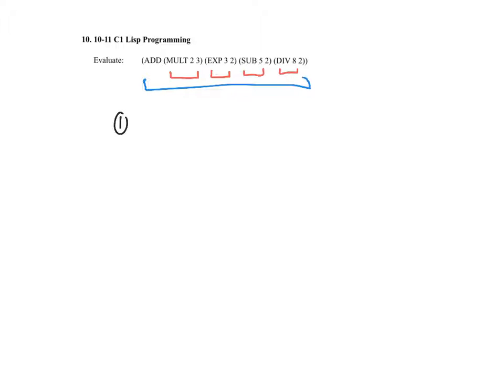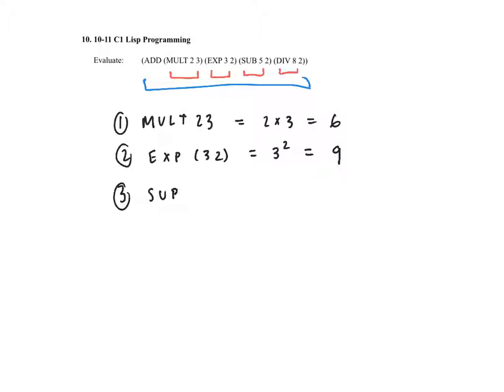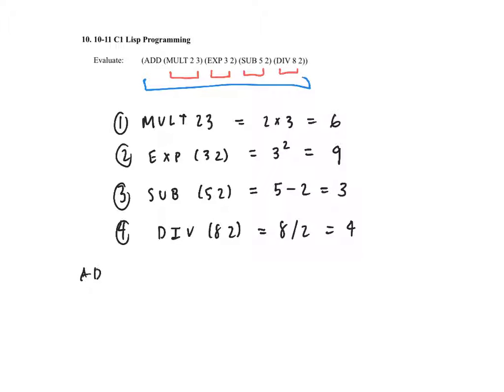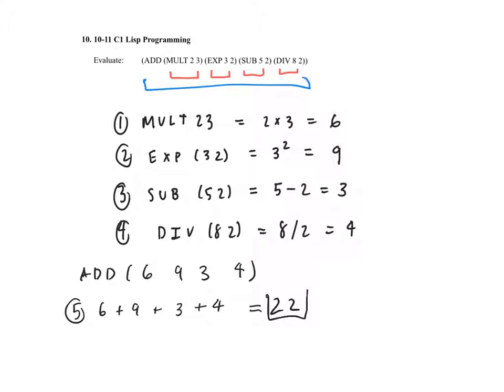Problem 10 Lisp 10-11